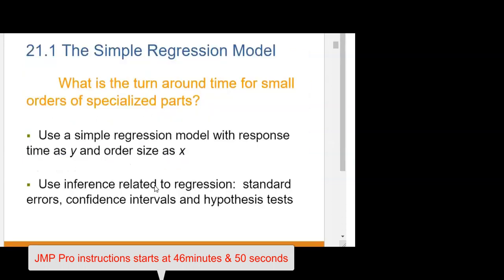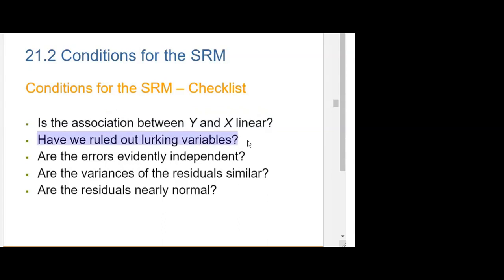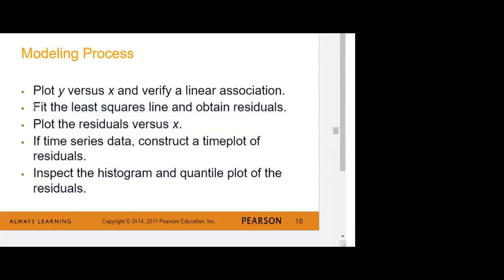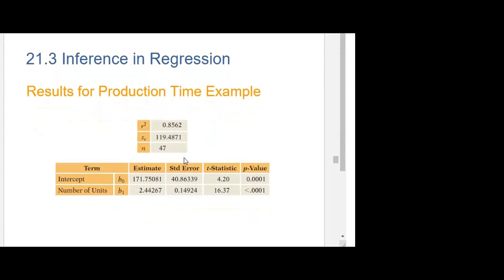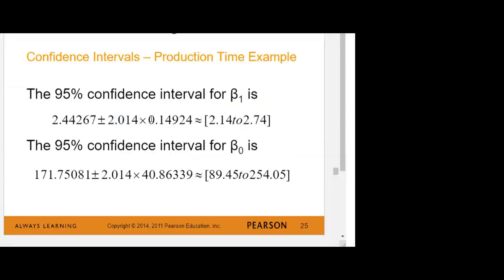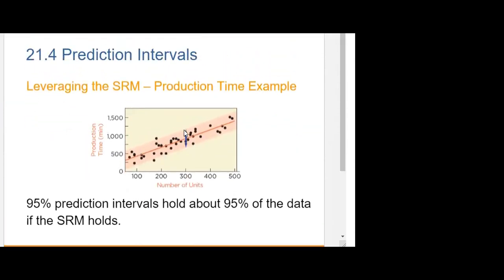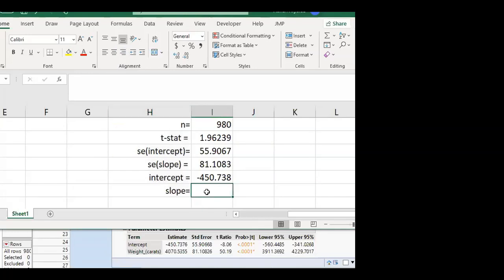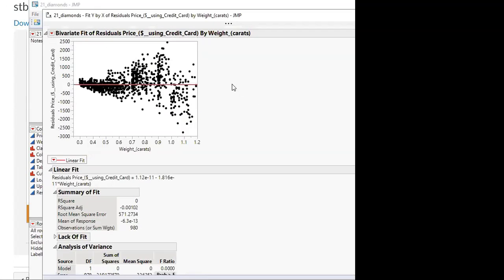Linear Regression-Residuals-Conditions-Confidence Interval slope, intercept & Prediction using JMP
Using JMP Pro for Simple Regression Model (SRM) - Linear Regression Model - Residuals Analysis -Normality of Residuals - Independence of Residuals - Similar Variances of Residuals - Lurking Variable - Residual Plots - QQ-Plot - Normal Quantile Plot - Basic Regression Conditions - Confidence Interval for slope , Confidence Interval for Intercept - Mean and Individual 95% Confidence Interval for Prediction formula using JMP Pro - t-stat - t-test for regression - Standard Error se - Standard Error for Slope - Standard Error for intercept